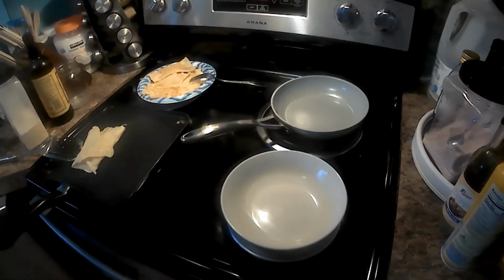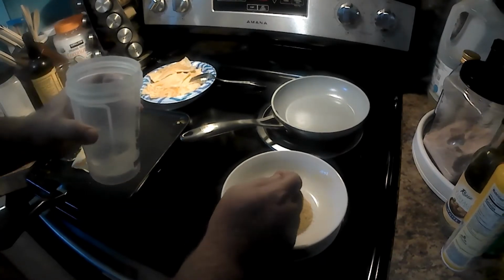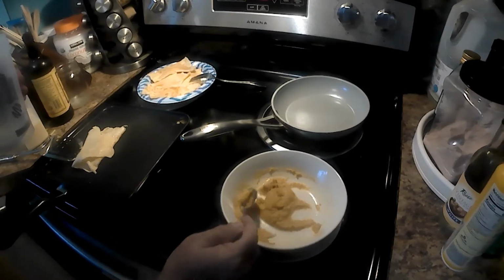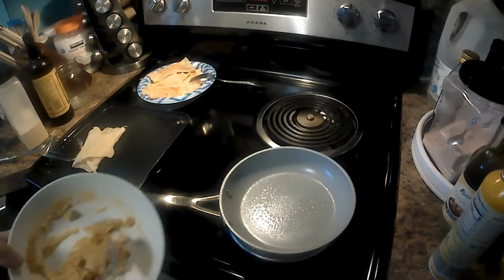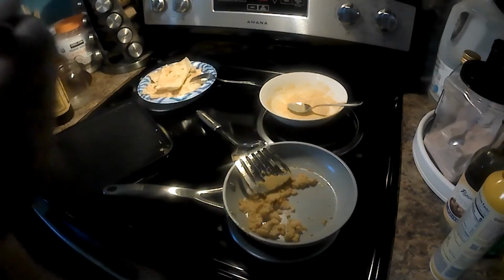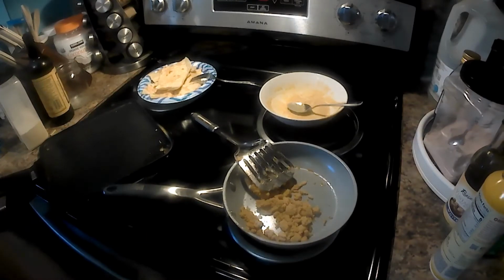Cooking the dehydrated eggs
Here I try the dehydrated eggs I made in my last video. I have to be honest by saying I am not a fan of powdered eggs.